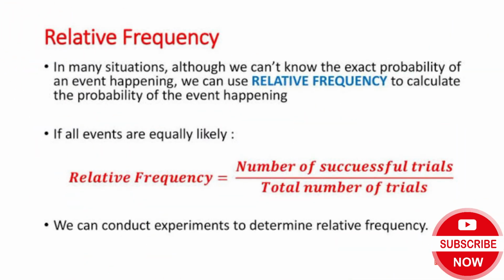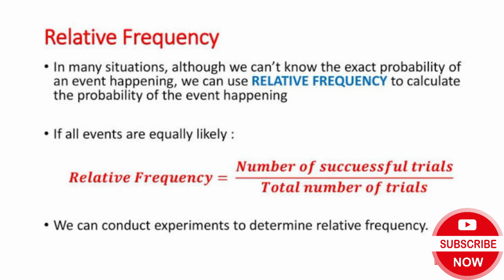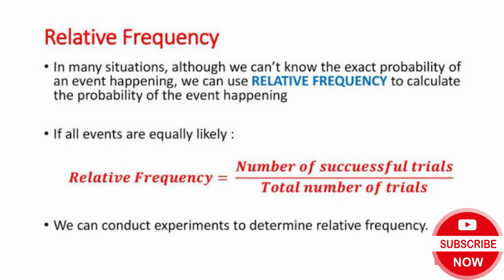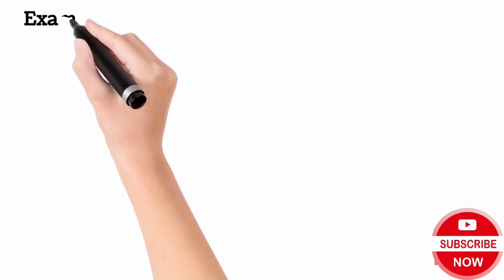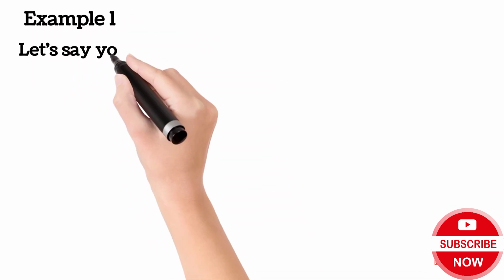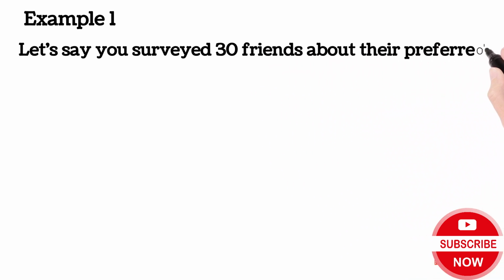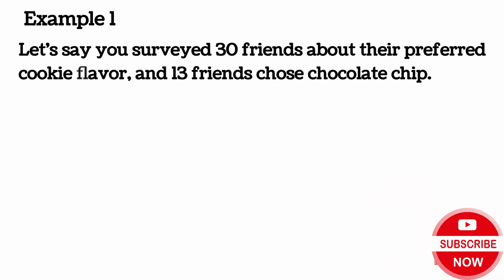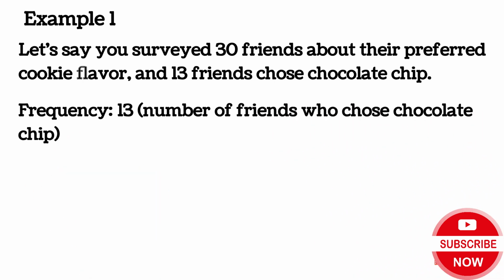Relative frequency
A relative frequency distribution shows the proportion or percentage of observations falling into each category or class interval within a dataset. It essentially represents the frequency of each value or range of values relative to the total number of observations. This distribution is useful for comparing frequencies across different datasets or when you're more interested in the proportion of occurrences than the raw count.